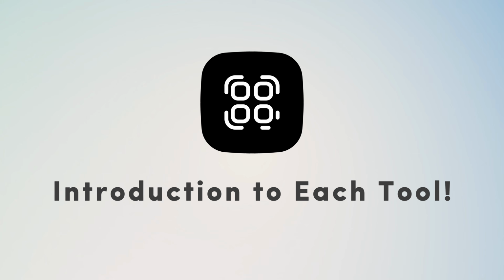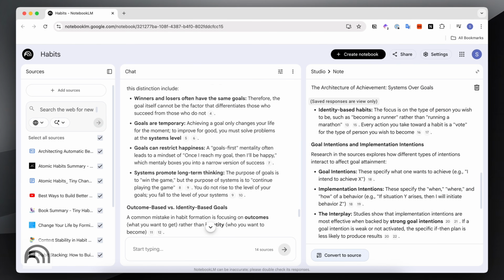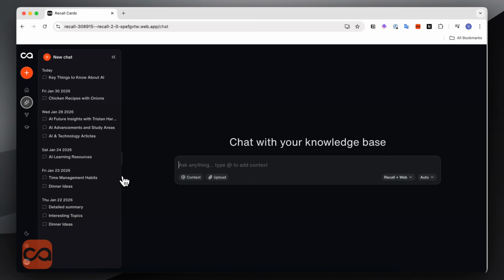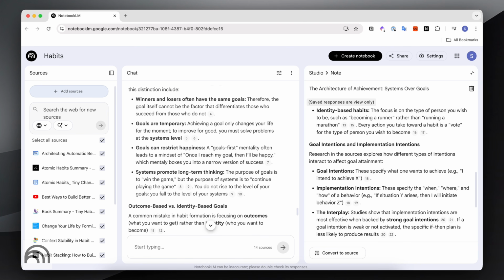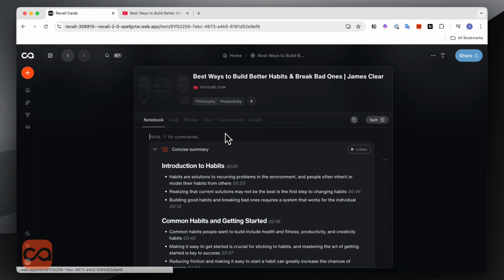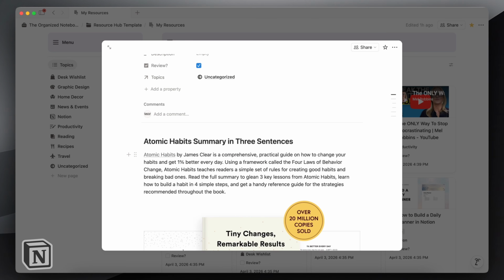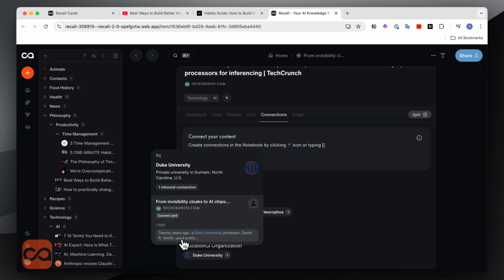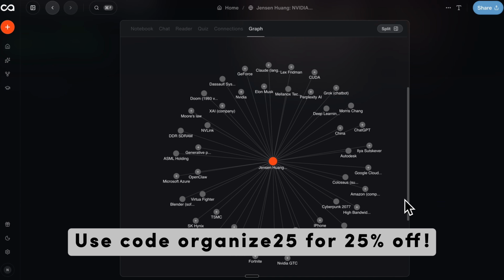Notion vs. NotebookLM vs. Recall: Which AI Note taker Should You Use in 2026?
✨ Try Recall, the AI produtcivity tool that auto-summarizes YouTube, podcasts, and PDFs and connects everything you save

There are so many note-taking and knowledge management tools out there, so in this video we’re comparing Notion, Recall, and NotebookLM.

If you’ve been wondering which tool fits your brain (or if it makes sense to use more than one), this one is for you.

⏱️ Time Stamps
0:00 Intro
0:21 Intro to Each Tool
0:44 Note-Taking
4:13 AI Capabilities
9:33 Knowledge Retention
12:54 Visualization
17:19 Which is Right for You?

## Frequently Asked Questions on AI Productivity Tools

**What is the best AI note-taking app in 2026?**
The best AI note-taking app depends on your workflow. Notion is best for all-in-one workspaces combining notes, docs, and project management. NotebookLM is best for deep research on a focused set of documents. Recall is best for building a self-organizing knowledge base from YouTube videos, podcasts, and PDFs with automatic summaries and connections.

**What's the difference between Notion, NotebookLM, and Recall?**
Notion is a flexible all-in-one workspace for notes, docs, databases, and project management. NotebookLM is an AI research assistant that lets you chat with a focused set of documents per notebook. Recall is a self-organizing AI knowledge base that automatically summarizes content you save and connects ideas across everything in your library.

**Is Recall better than Notion?**
Recall is better than Notion if your goal is to capture and retain knowledge from content you consume, including YouTube videos, podcasts, articles, and PDFs, because it auto-summarizes sources, builds connections automatically via the Chrome extension, and lets you quiz yourself on what you save. Notion is better if you need flexible databases, team collaboration, and project management.

**Is NotebookLM better than Recall?**
NotebookLM is better than Recall for focused, single-project research where you want to deeply analyze a fixed set of sources and generate audio overviews, videos, or data tables from them. Recall is better when you want one AI that can read across your entire knowledge base rather than being limited to a single notebook.

**Can NotebookLM read across all my notebooks?**
No. NotebookLM is contained to a single notebook at a time, so it's built for focused research rather than cross-library AI search. Recall, by contrast, lets you ask AI questions across your entire knowledge base.

**Which tool is best for studying and retention?**
Both Recall and NotebookLM offer AI-generated quizzes. NotebookLM generates interactive quizzes from your sources. Recall offers multiple choice, true/false, fill-in-the-blank, short answer, matching, ordering, and flashcards, plus shareable quiz challenges you can send to others. Notion does not have built-in quiz features.

**Can I find specific timestamps in a podcast using AI?**
Yes. In Recall you can use agentic chat to ask the AI to find the exact timestamps where a specific topic was mentioned in a saved podcast, then jump directly to that portion.

**Which tool should I choose?**
Choose Notion for project management and team workspaces. Choose NotebookLM for deep research on a focused source set. Choose Recall if you consume a lot of content and want it organized, connected, and quizzable automatically.